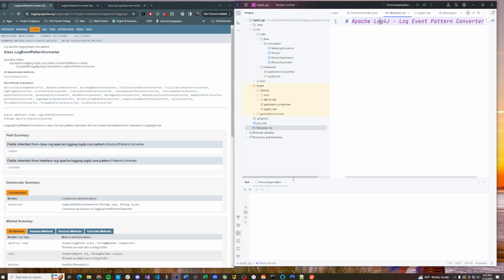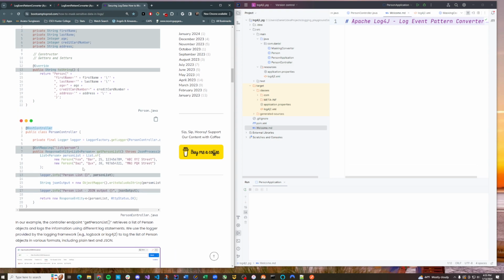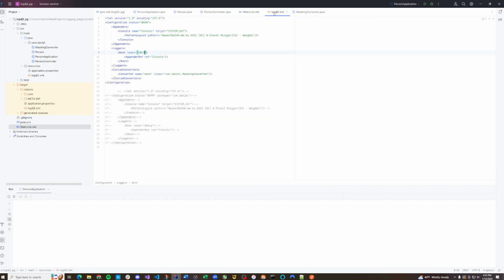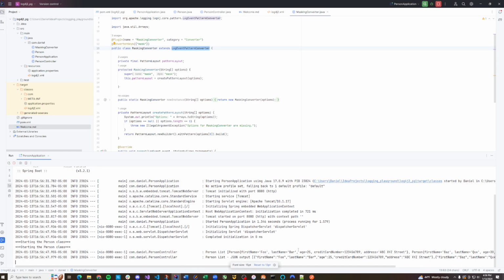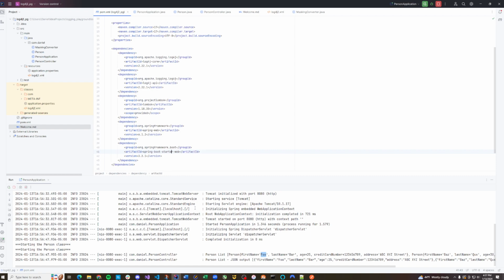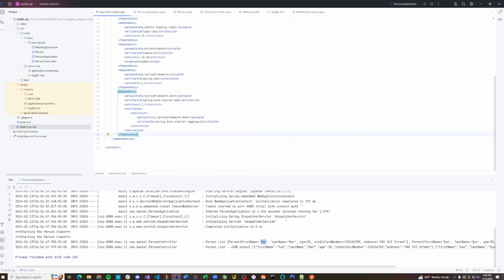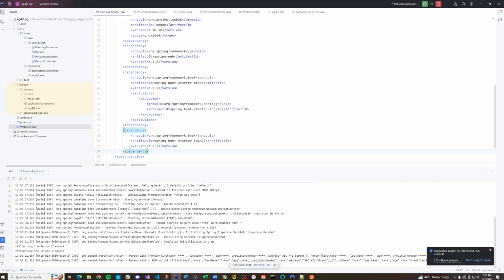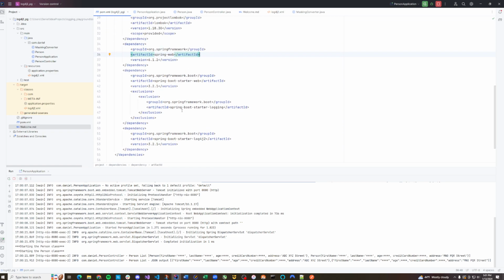Log4J2 - LogEventPatternConverter Error help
Hey everyone!

I made a video about how I trouble shot a Log4j2 error after reading a source code provided in the "Securing Log Data: How to Mask Sensitive Data in Logs" blog by an engineer.

This video will help those who are new to SpringBoot or the Log4j2 logging framework.

The source code is written in java and the link to my github with the source code and a detailed markdown file is provided